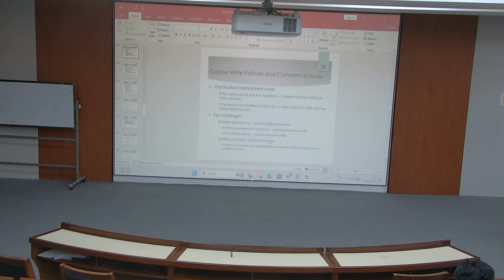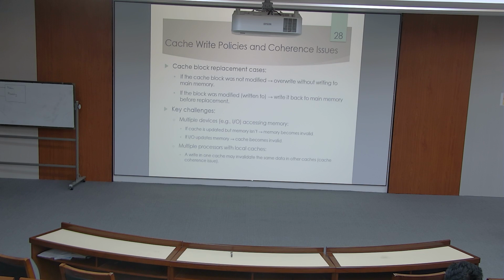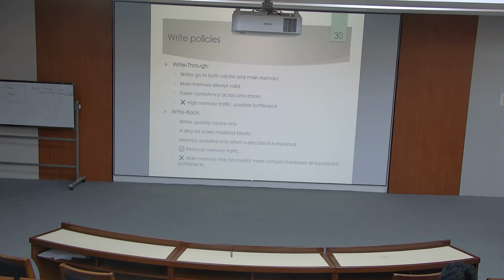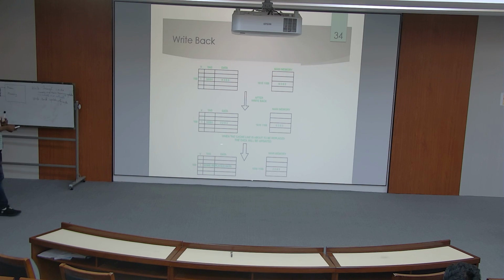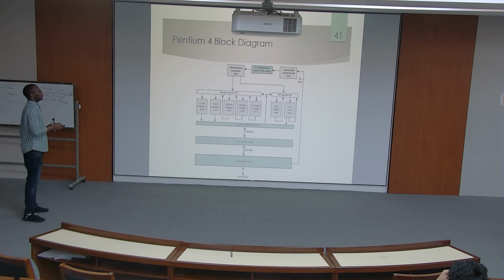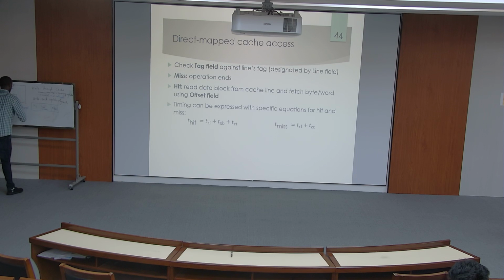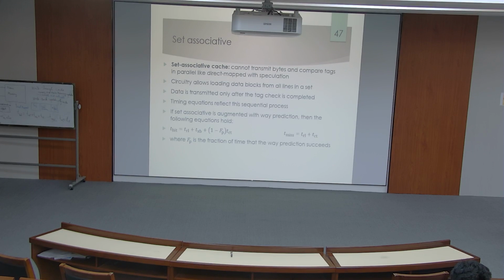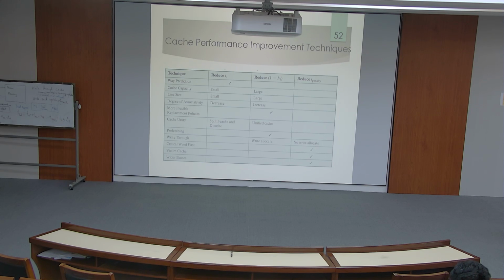微处理器（全英文） 2026-05-20 08:00:00-08:45:00